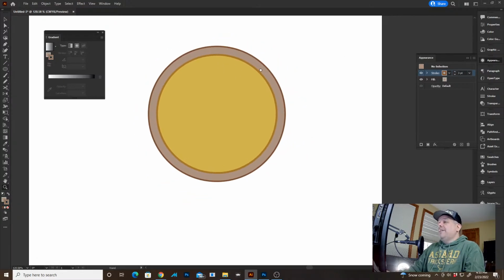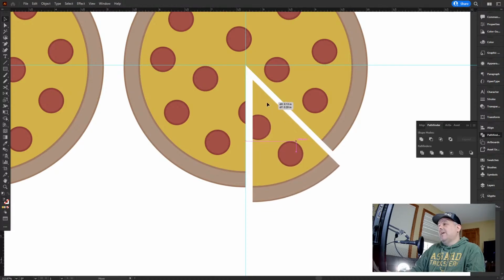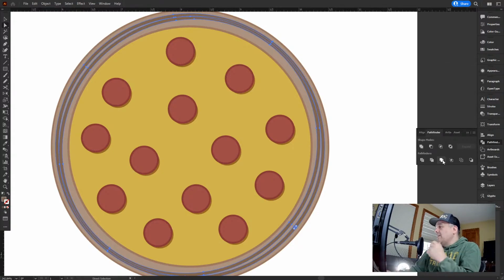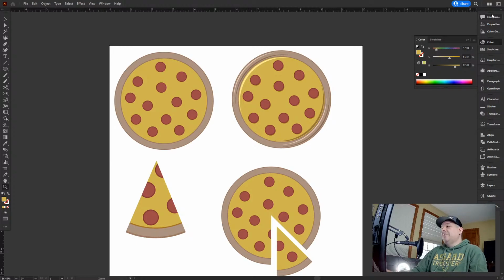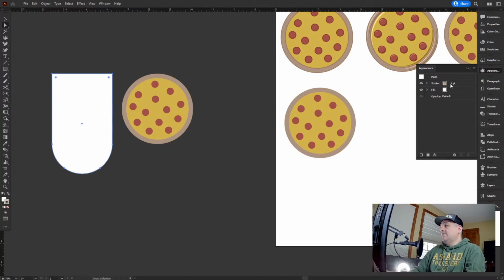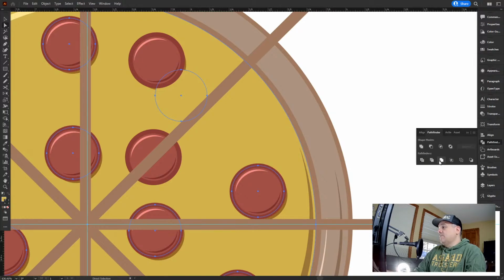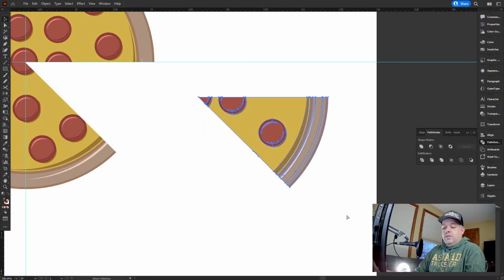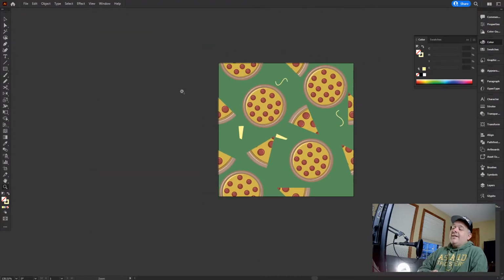Designing Graphic Elements for socks and t-shirts